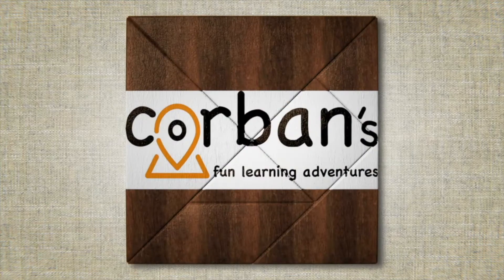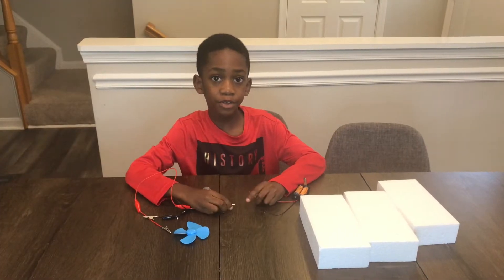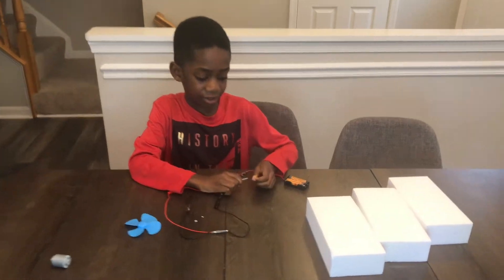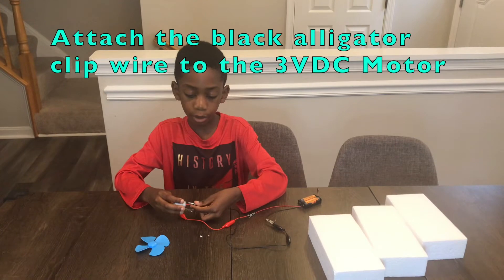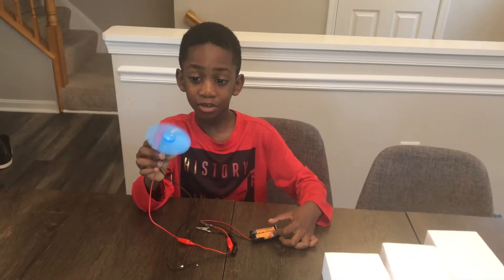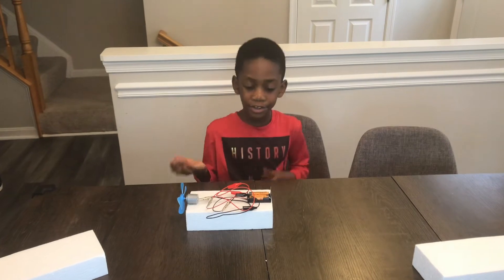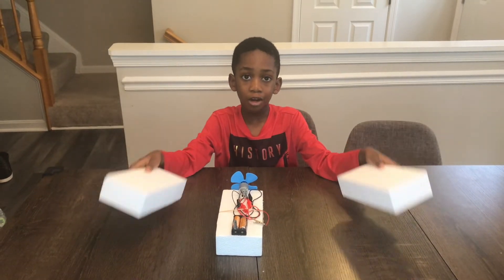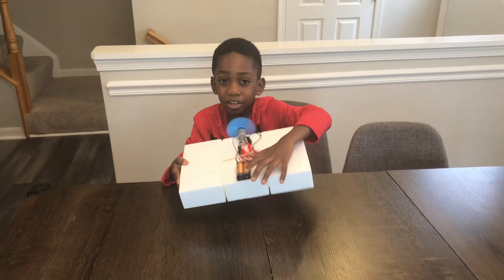Water Bot | Fun Robotics Project for Beginners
Try this easy robotics project for beginners. You will be making a water bot. Check out Corban's book he wrote called Alexander's Hide and Seek Alphabet on Amazon

Here is what you need for the Water Bot

AA batteries
foam blocks
AA battery pack (in electronics kit)
alligator clips
Hot glue gun